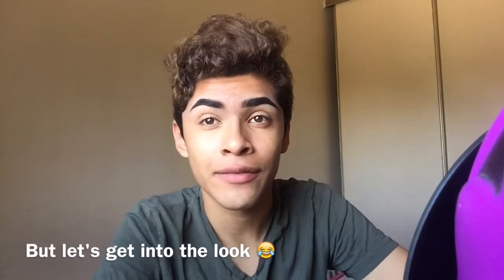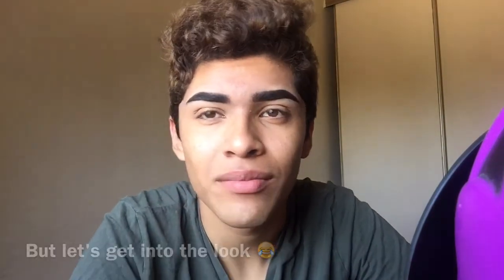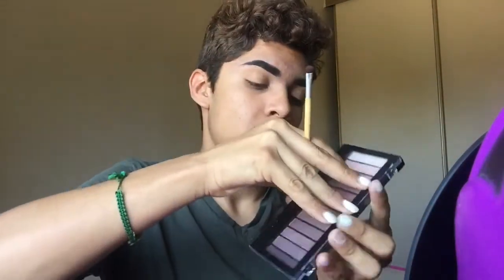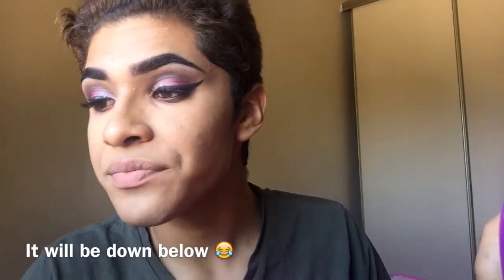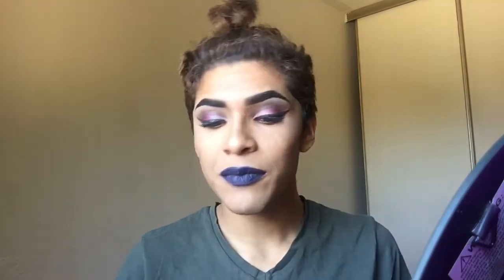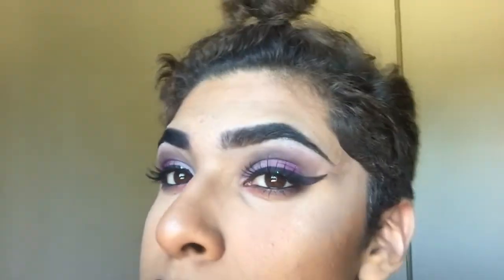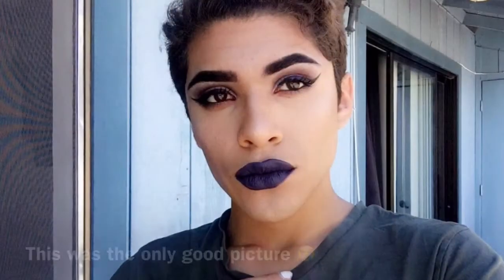Jeffree Starr Makeup Palette and Highlighters Tutorial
Sorry for not uploading in so long I've been busy with work but am coming back soon but thanks for coming back. Make sure you guys comment in the comments below so I know what you guys want to see next! Give me ideas for future videos. Thanks ones again for watching means so much.

Products I used in this video are :
Face
Brushes: EmaxDesign & beautyblender
Face Primer: Elf Poreless Face Primer
Setting Spray: Elf Makeup Mist & Set
Contour Palette: AEsthetica
Contour Powder: dark chocolate soleil bronzer by Too Faced
Foundation: infallible pro-matte in 105 and infallible pro-glow in 209
Powder: Banana powder by Ofra and the Cover FX powder in medium
Highlighter: Ice Cold and Peach Goddess by Jeffree Starr
Lips: Abused by Jeffree Starr

Eyes
Palettes: Jeffree Starr Beauty Killer and Revolution Redemption eyeshadow palette iconic 3
Eyeliner: blackest black 171 by L'oréal
Eyelashes: Miss Adoro in #42